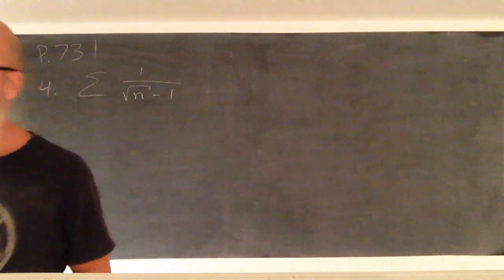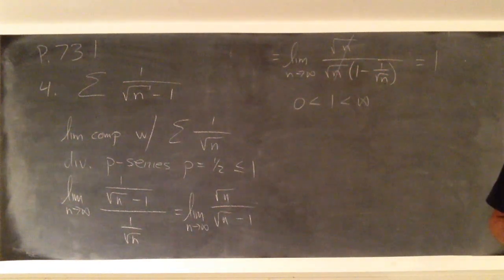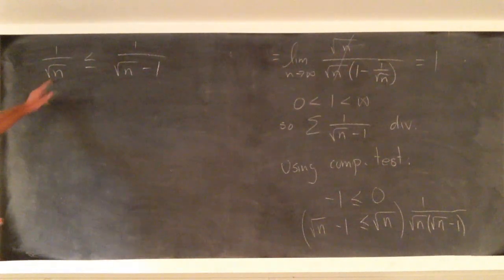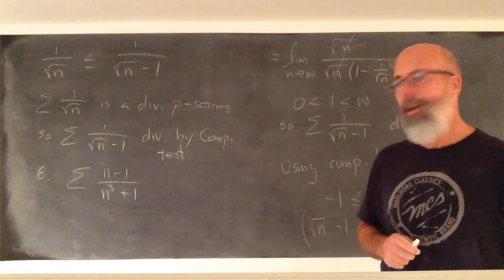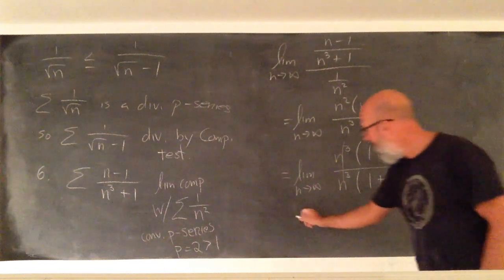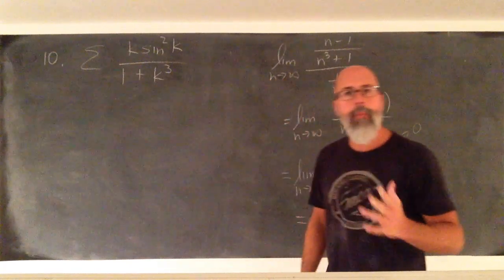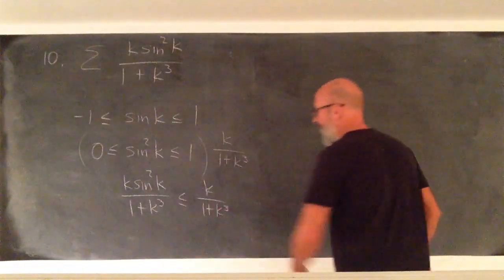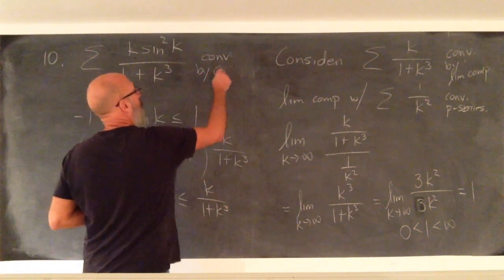Exercises for the Comparison and Limit Comparison Tests